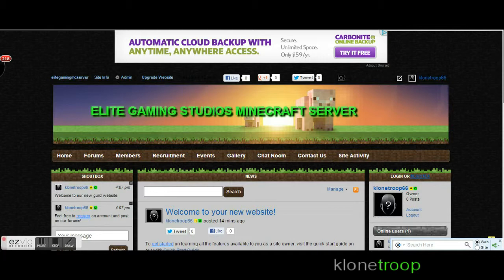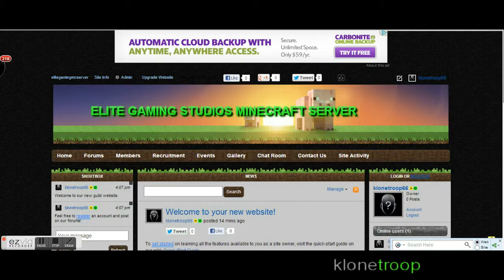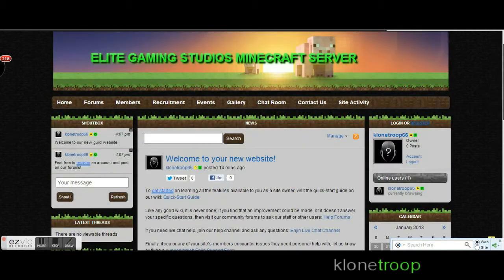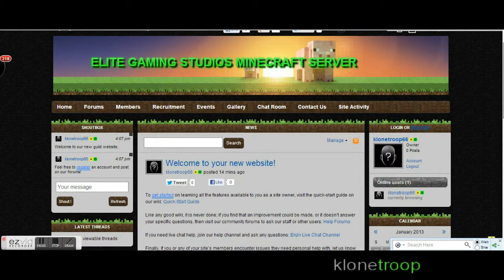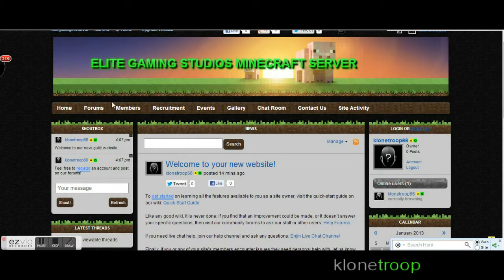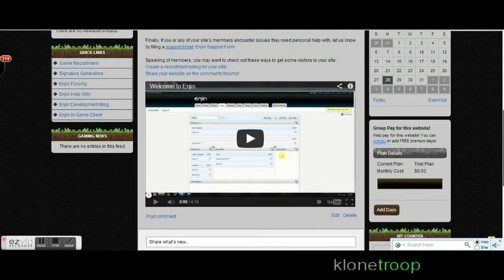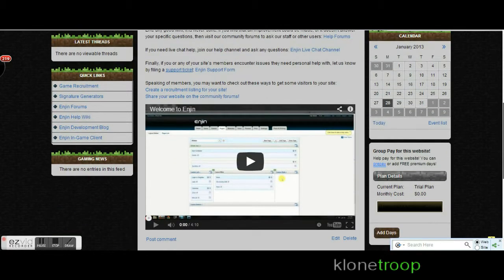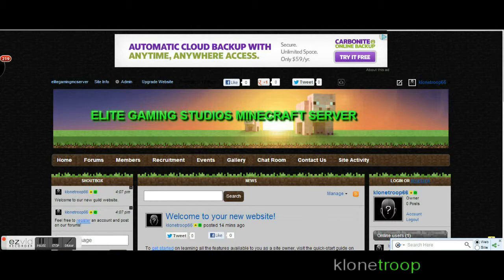our new minecraft server website